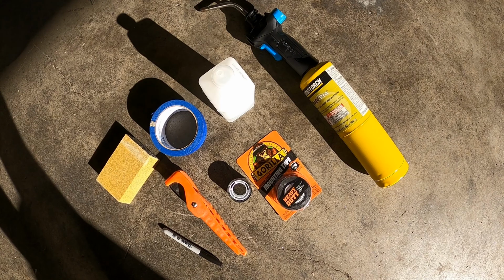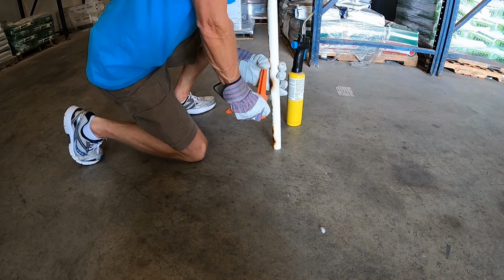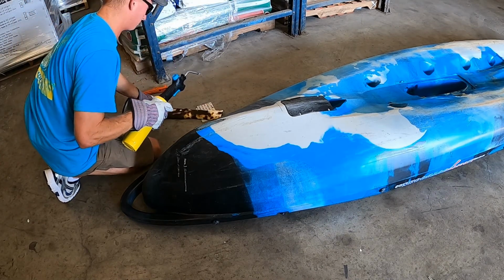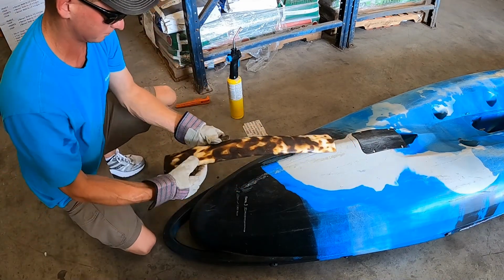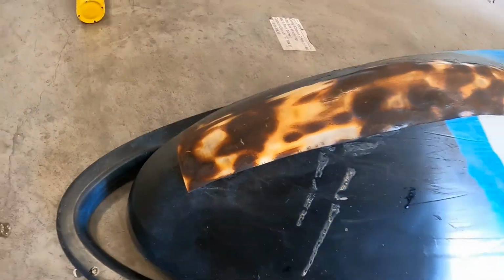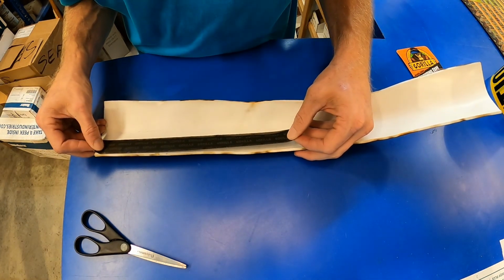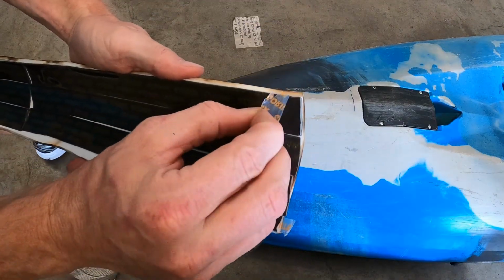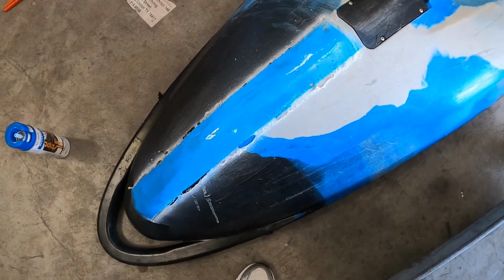Do It Yourself Kayak Keel Guard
I've tried all the keel guards that you buy online, and they do not hold up near as long as a piece of 1" sch 40 pvc.  It takes a little time, patience, and work to make, but this is THE BEST solution I've found to protecting your kayak keel.  I hope you enjoy the video as much as I did making it.  Tight lines everyone!!
Clean Fun Fishing
Justin Coghlan

Rapala Skitter Walk
Rapala Skitter V
Strike Pro Hunchback Wakebait
13' Liberty Independence Pedal Drive Kayak
YakAttack Track Mount Rod Holder
7'6" Mod Fast-Medium All Star Rod
Abu Garcia Revo S Baitcaster Reel
Lew's Custom Inshore Baitcaster Reel
40 Pound Power Pro Braid Line
Mustad TG76NP-BN Replacement Hooks For Top Water Lures
Olive Video Editor
Redfish Blow Ups
Speckled Trout Blow Ups
Kayak Fishing Corpus Christi, Aransas Pass, Ingleside, Portland, Port Aransas, Bayside, Rock Port, Mustang Island Texas
Google Earth Fishing Spots Structure Locator
Fishing Technique
diy kayak keel guard
do it yourself kayak keel protection